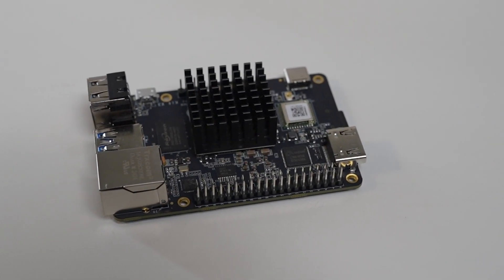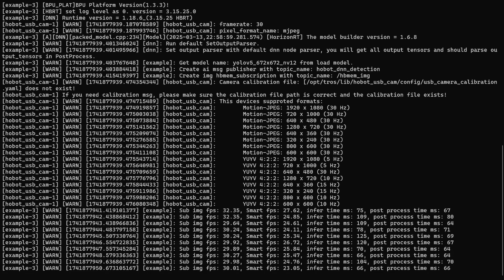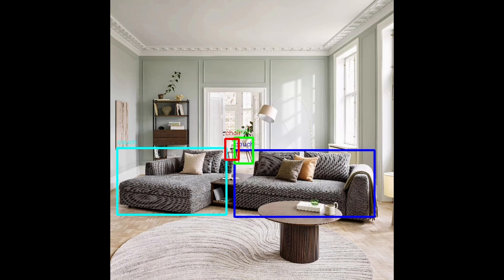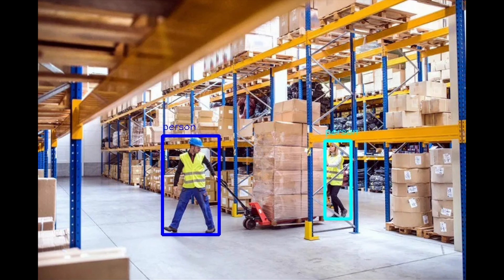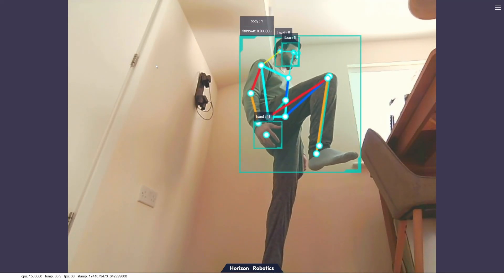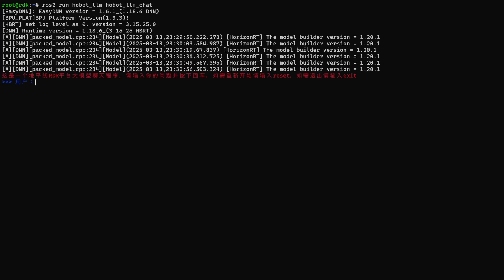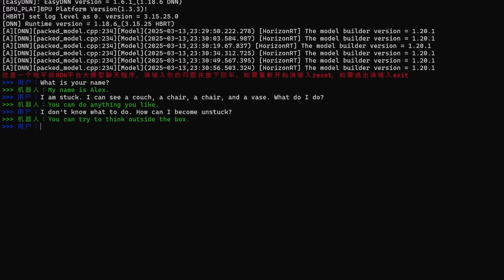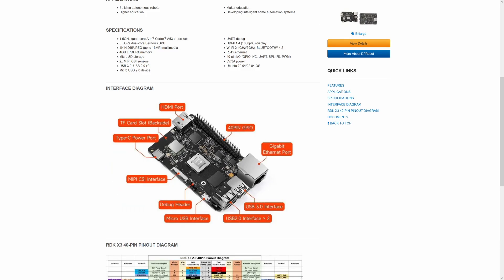Exploring AI on the D-Robotics RDK X3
I was lucky enough to be sent the RDK X3, a new board from D-Robotics, which is a single-board computer with a chip for AI acceleration. As the unique selling point of the board, I try out a few different AI models on the board and give my thoughts on them.

Chapter times:
00:00 Introduction
00:57 YOLOv5 Object Detection
07:08 Skeleton Tracking
08:31 Large Language Model
13:15 RDK Model Zoo
14:07 X3 Link and Next Video